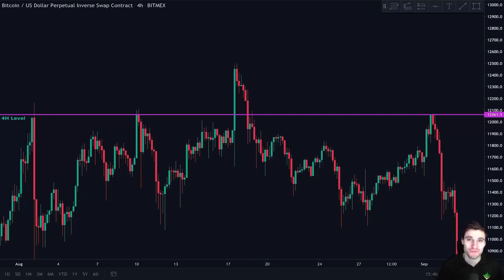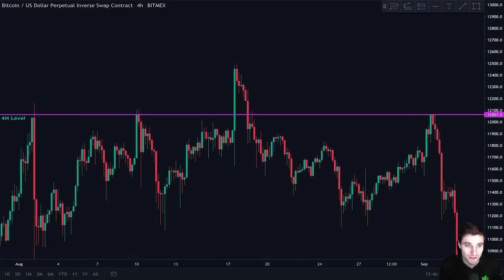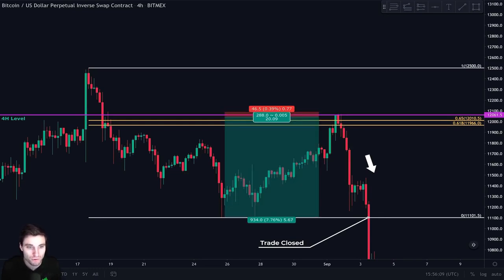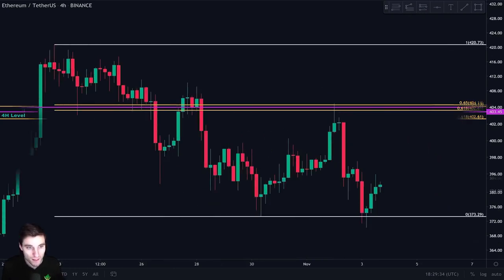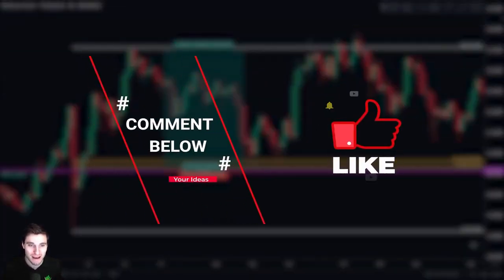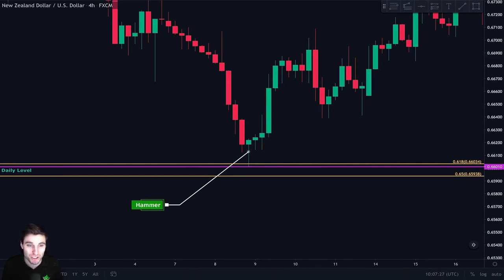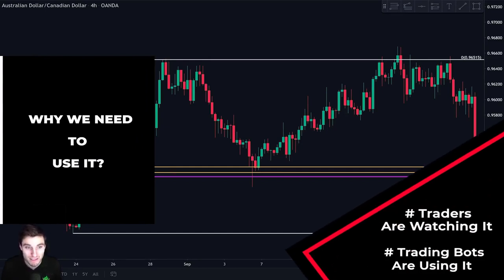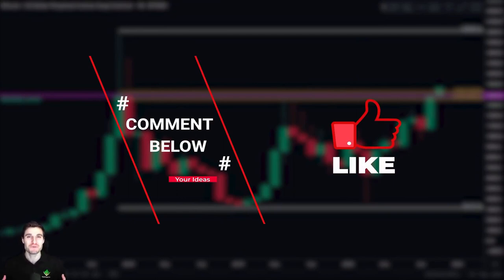Easy Day Trading and Swing Trading Strategy for Cryptocurrency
In this video you will discover an easy strategy for day trading and swing trading cryptocurrency .